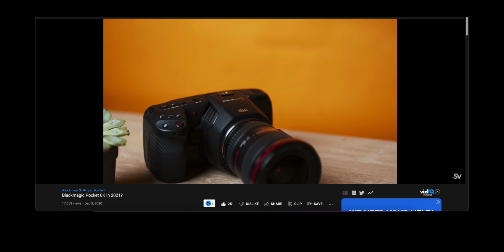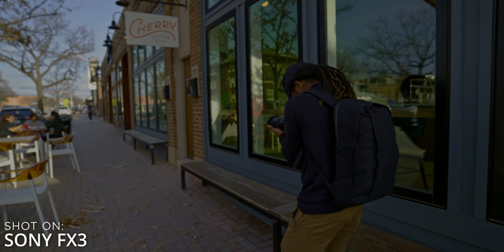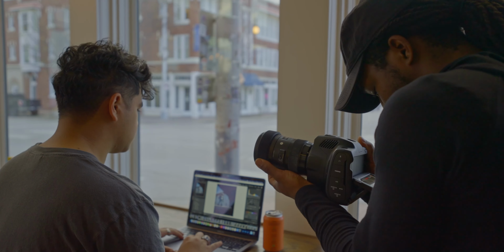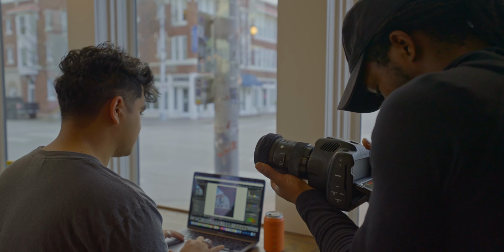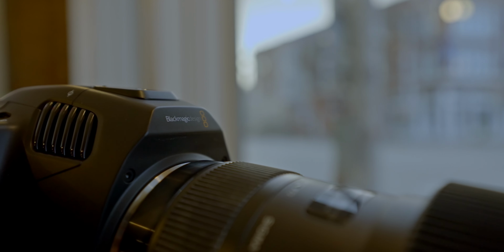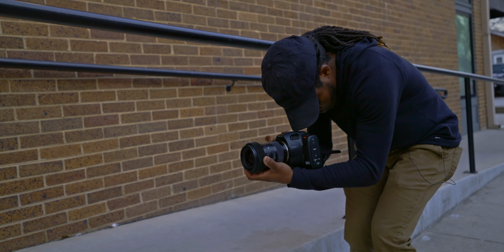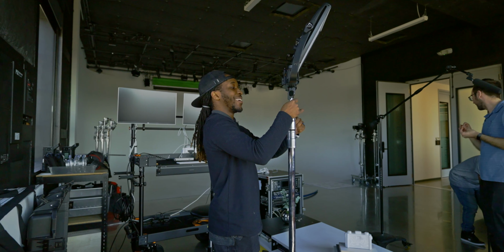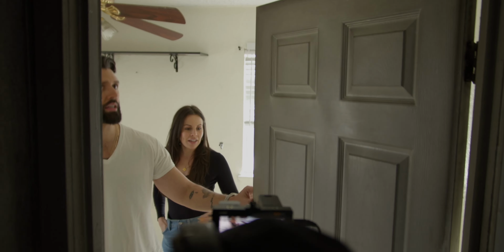BMPCC 6K PRO & Sony FX3 // Two Very Different Cameras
In this video, I film a short sequence with the bmpcc 6k pro and talk about the differences between it, and the Sony FX3.

This video is not sponsored, however, I would love to work with different brands in the future.

BMPCC 4K
BMPCC 6K
BMPCC 6K Pro
Sony FX3

VIDEO SECTIONS

0:00 Intro
0:25 Shooting
1:28 6K PRO FOOTAGE
2:18 FX3 Differences
5:00 Final Thoughts